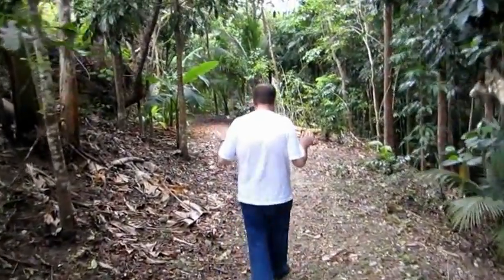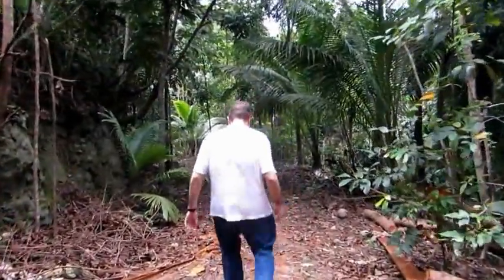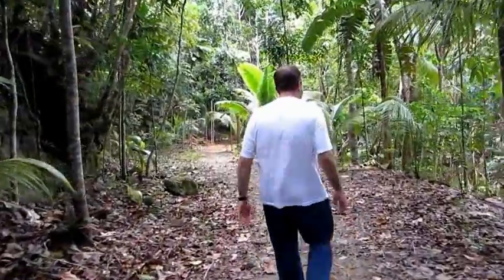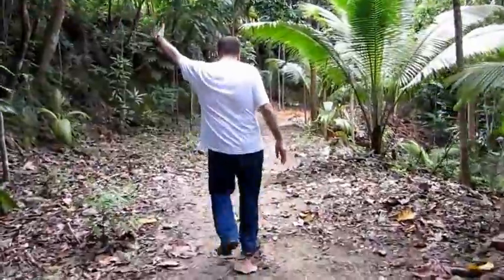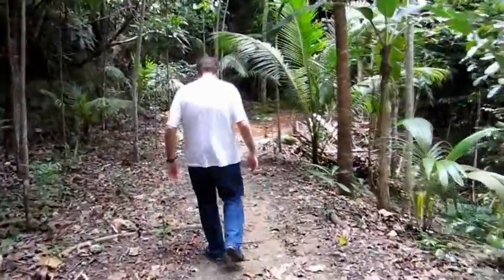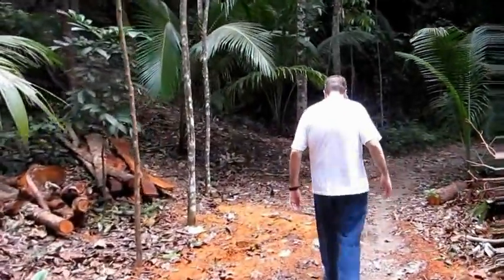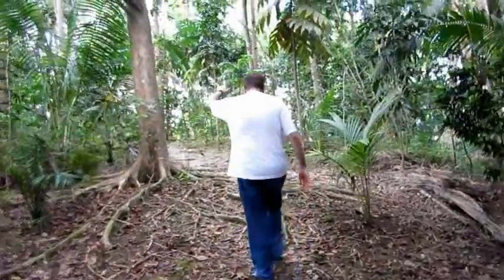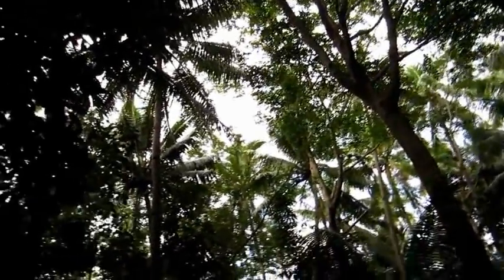Siquijor Philippines Adventure: Walking to the parent's jungle house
Here's me and my sweetie Dassy walking to the house of her parents on the island of Siquijor, Philippines. They live in the barangay of Causwagan, Larena, in the center of Siquijor and near adventure sites such as Mount Bandila-an and the butterfly sanctuary.  Check out my adventure in Siquijor, the Philippines, and other places such as Costa Rica and the USA Pacific Northwest on my Commapen blog.  "Taking on life with a spork, a crash helmet, and a dream"